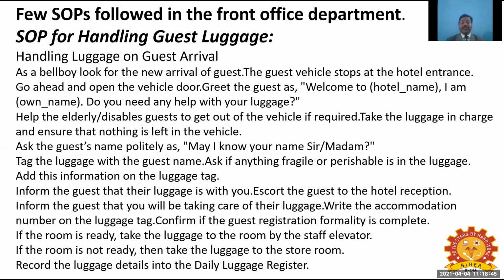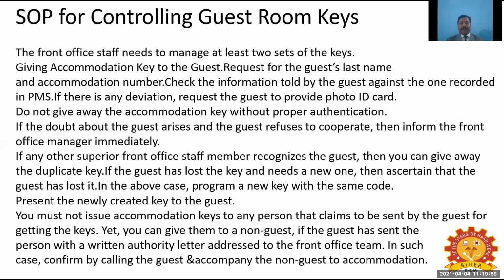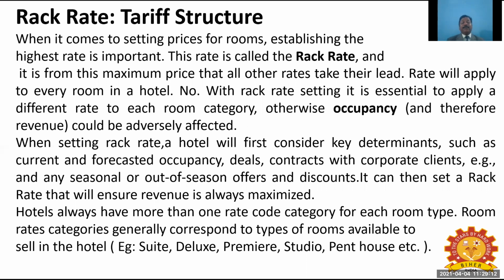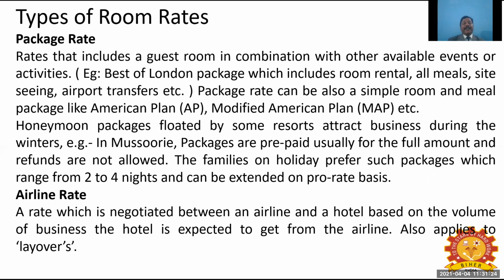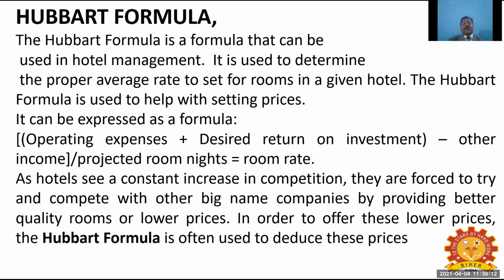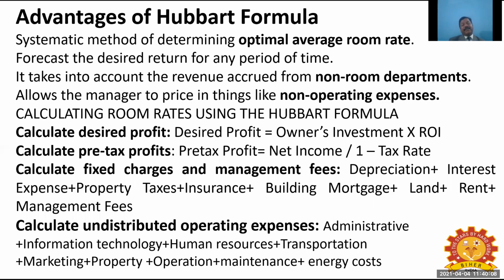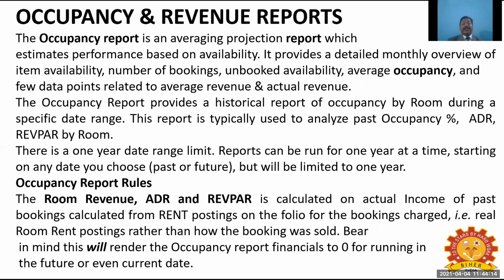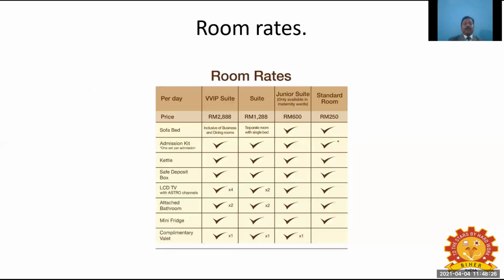U18PCCT603- V3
Front Office Management, Dr.T.Milton, Professor & Dean/THM, BIHER